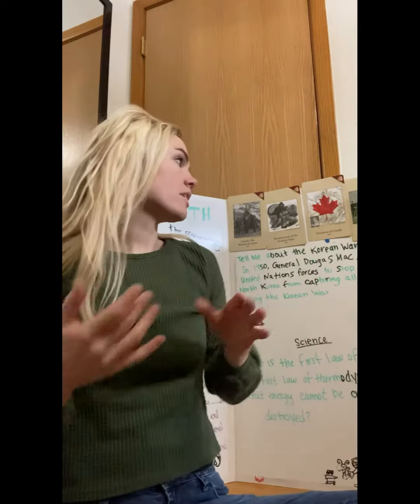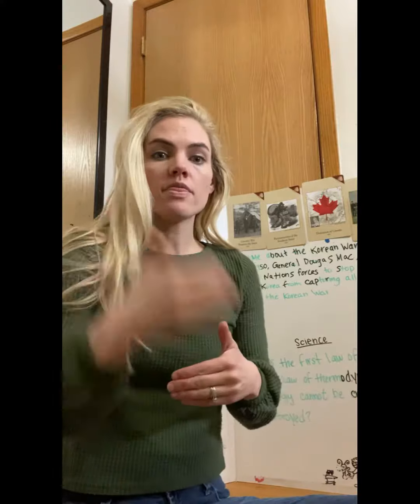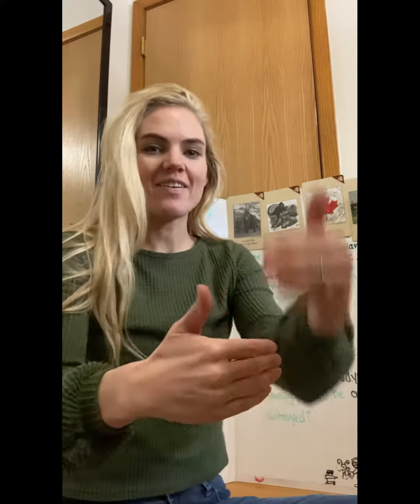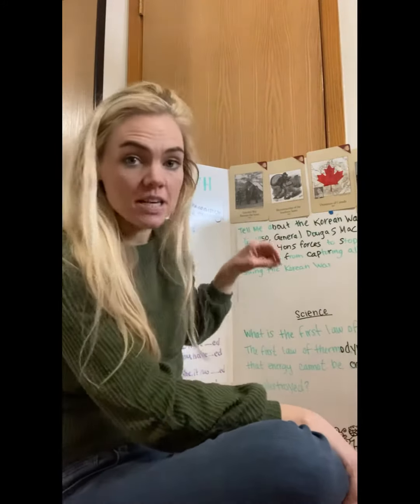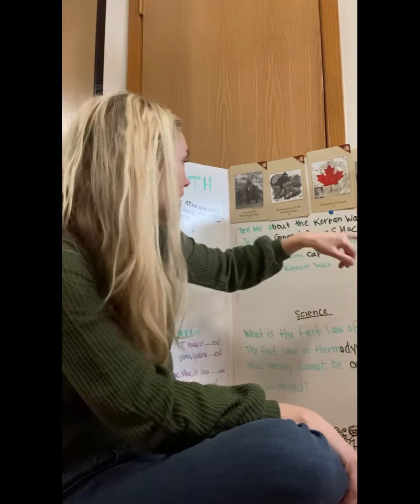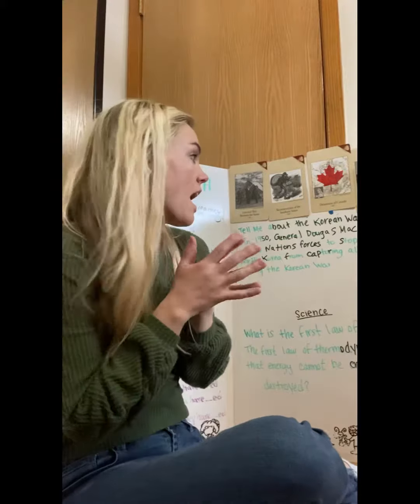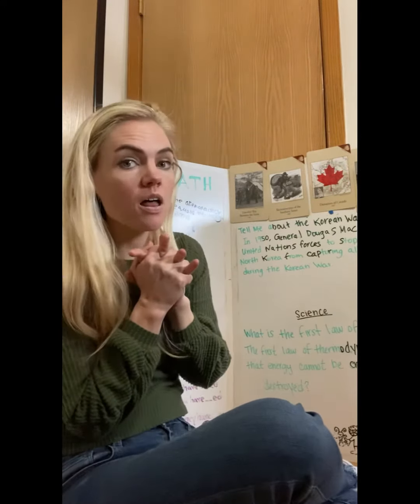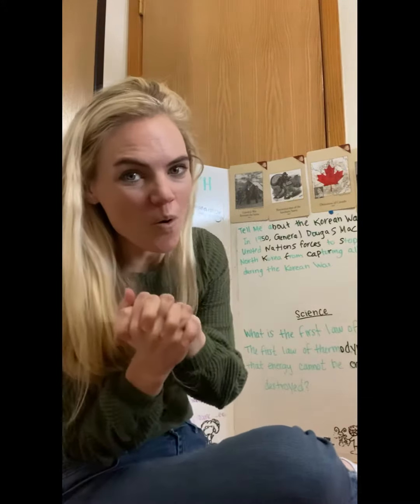Cycle 2 week 19